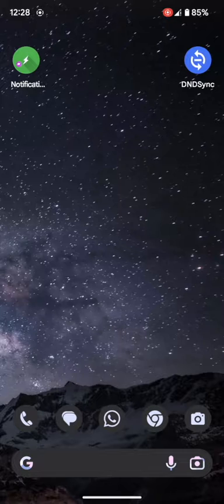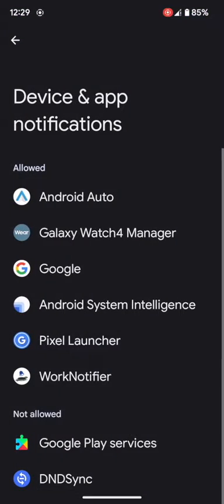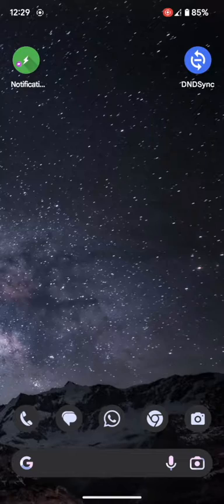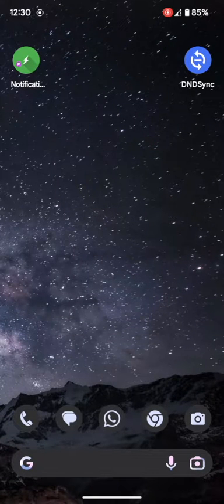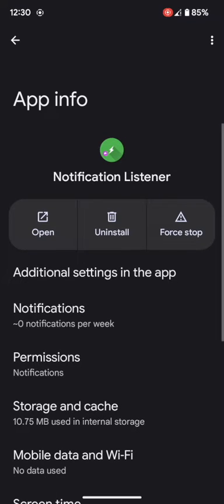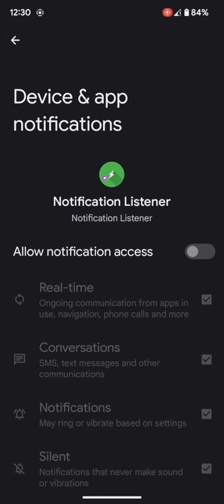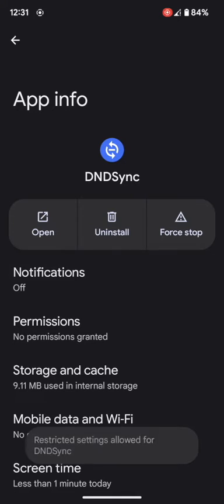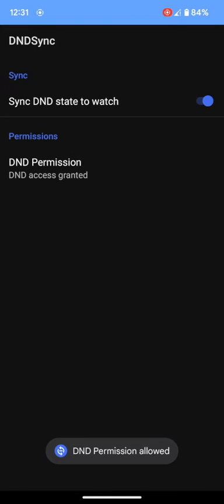Fix Allowed Notification Access Greyed Out: Restricted Settings in Android 13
The latest Android 13 update has bought in quite a few changes, one among which is the improvements to the security of the OS.
One direct consequence of this is the fact that now Google will no longer allow third-party apps to get direct access to system-level sensitive APIs without your permission.
So beginning with Android 13, the Allow Notification Access toggle for such apps will be greyed out. If you still try and enable that toggle, you will be greeted with the Restricted Settings prompt.
So how could these apps then access the system-level APIs? Well, Google has baked in a new feature in Android 13 that will allow you to Allow Restricted Settings for such apps. And in this video, we will show you how to make full use of this feature. Follow along.